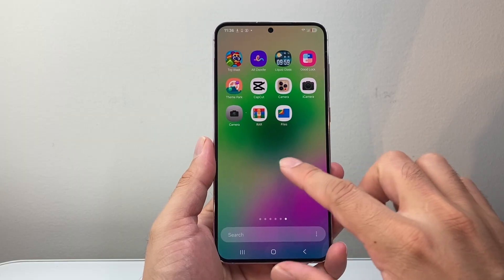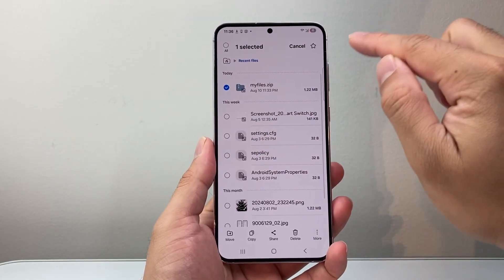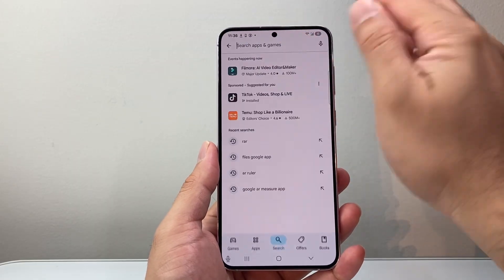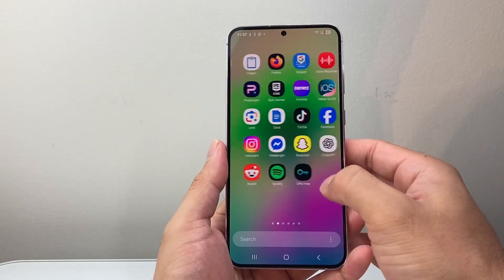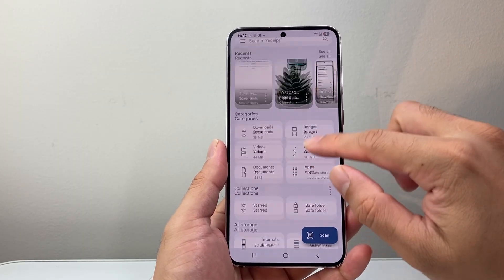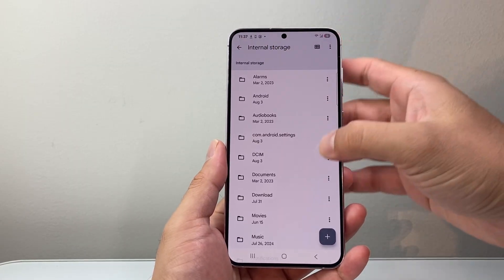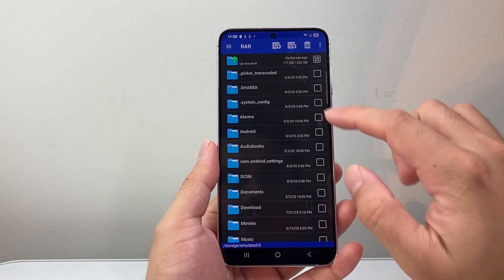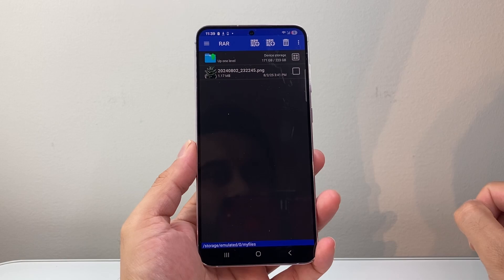How To Open ZIP File On Android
Let's see how to open zip file or rar file on any Android phone!